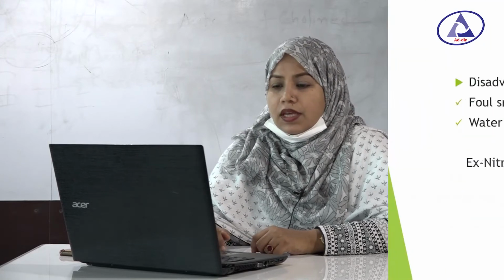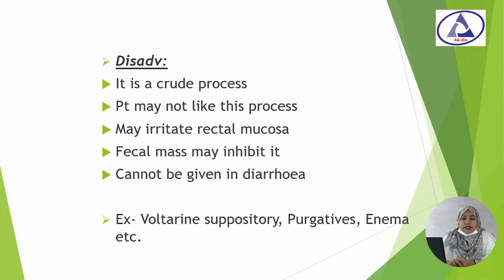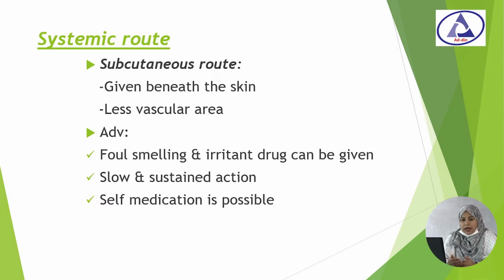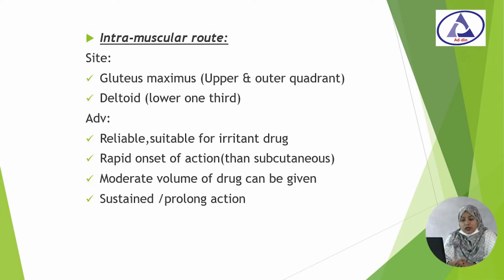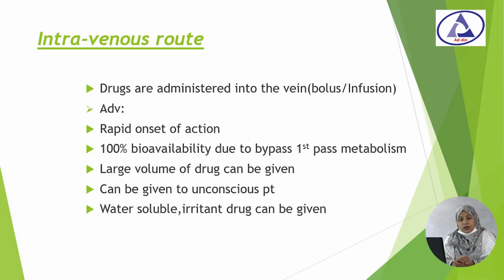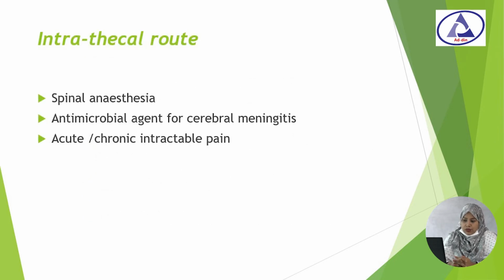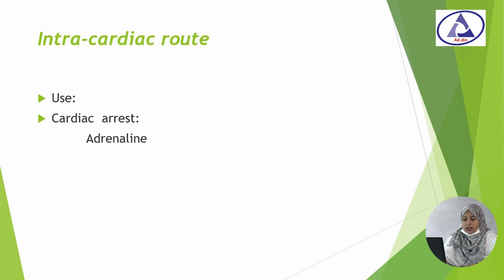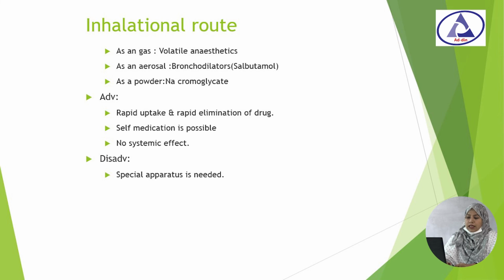Routes of Drug Administration P02 II Assoc. Prof. Dr. Nafisa Rashid II Dept. Pharmacology II BAMC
Routes of Drug Administration P02 II Assoc. Prof. Dr. Nafisa Rashid II Dept. Pharmacology II BAMC II Online Class